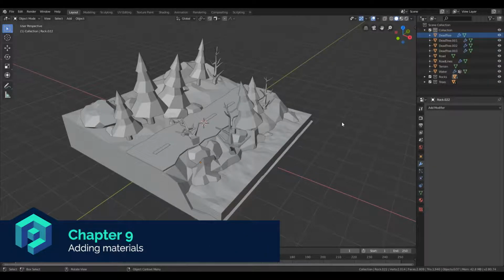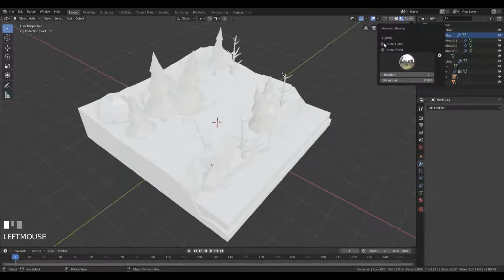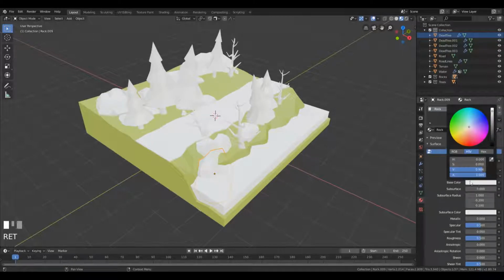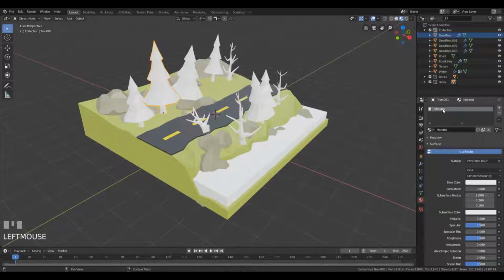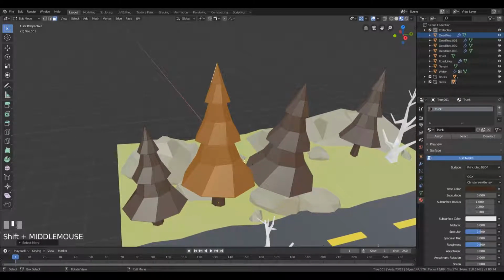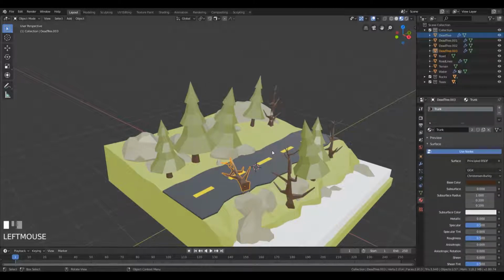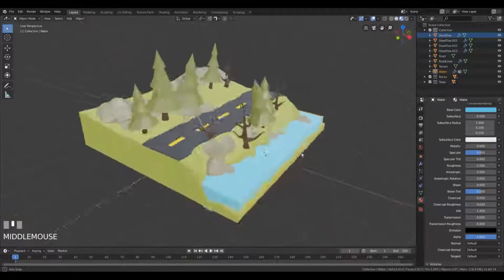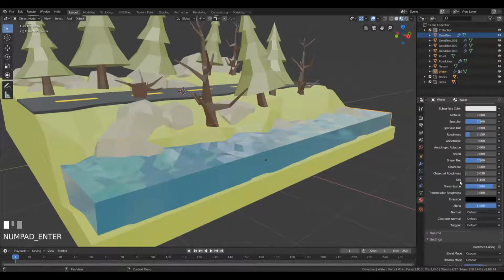9 Adding materials